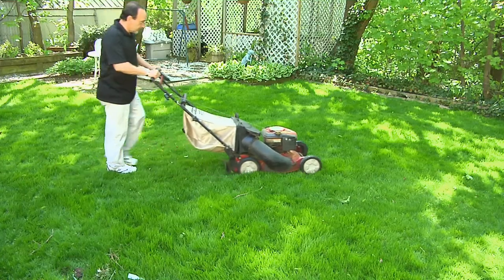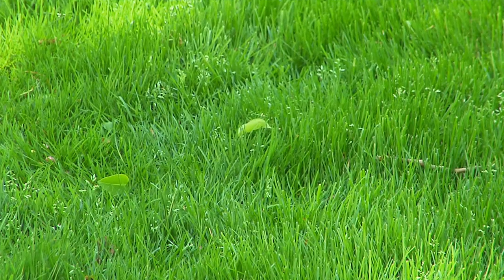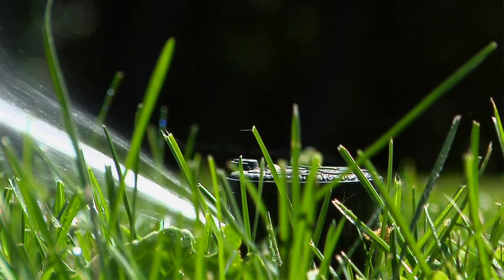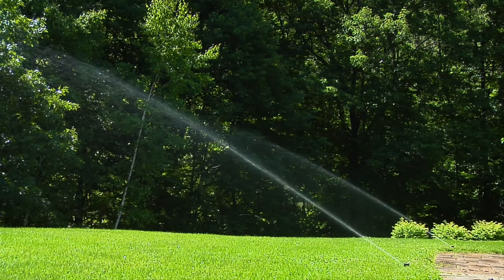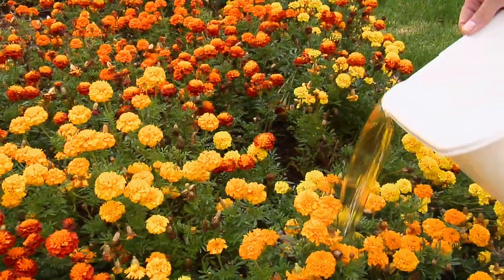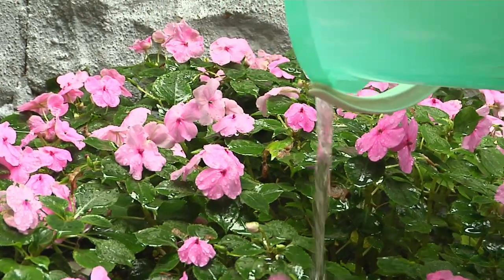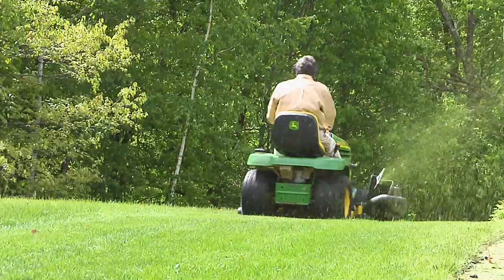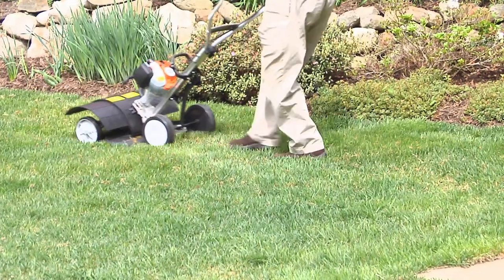What You Can Do Presents "Lawn Care"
When thinking of yard work, consider these simple one minute steps to make your work more green.

Produced by: On the Leesh Productions
Starring - Alicia Arinella & Dennis Arinella
Written by -  Julie Tortorici & Jessica Arinella
Shot, Edited and Directed by - Alicia Arinella
What You Can Do Logo Created by: SCG Siddharth Creative Group

Additional Footage Provided by: Shutterstock, Inc. Used by Permission

Special Thanks: Dennis Arinella